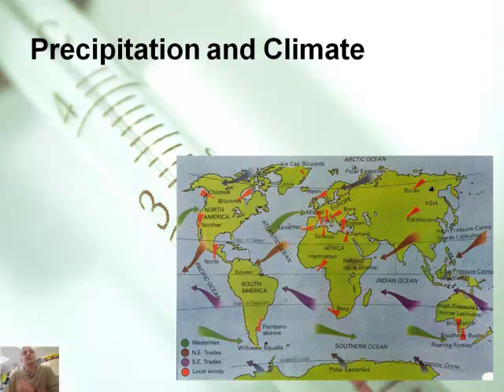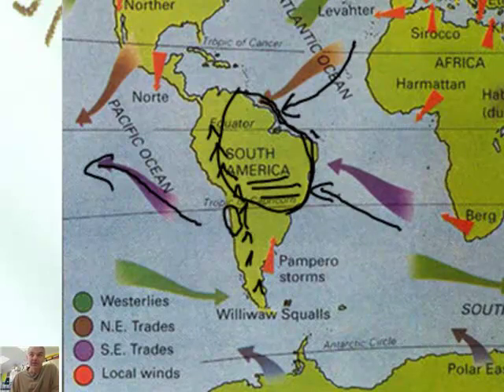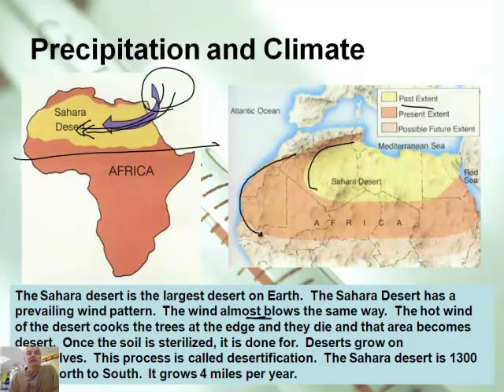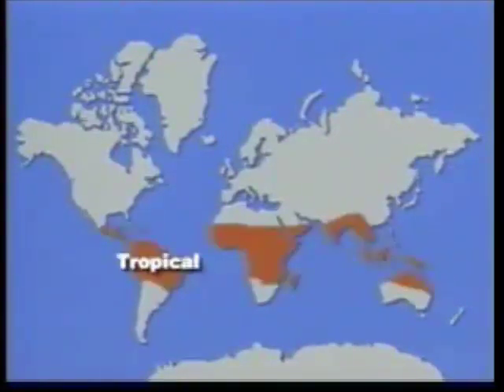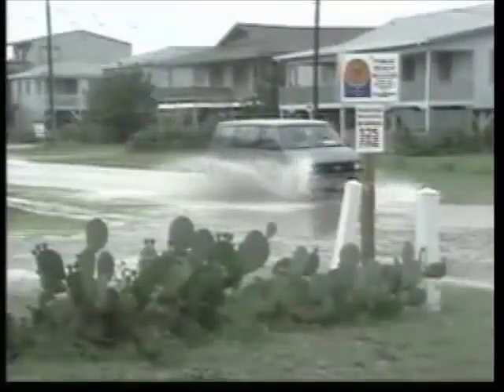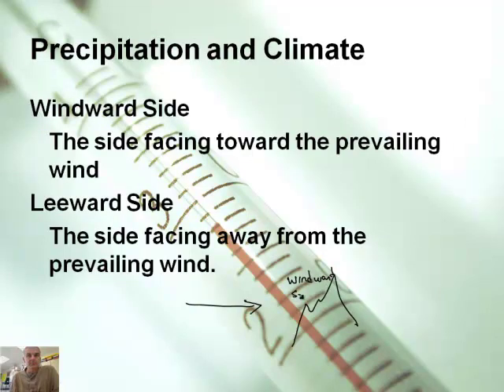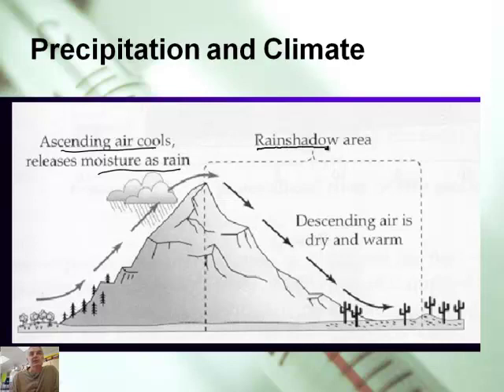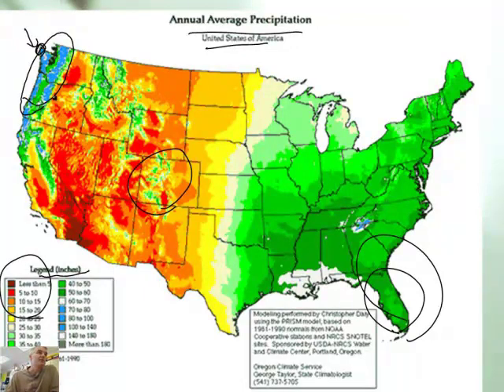Introduction to Climates (2/2)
Join award winning teacher Jonathan Bergmann as he introduces climates to his 9th grade students.